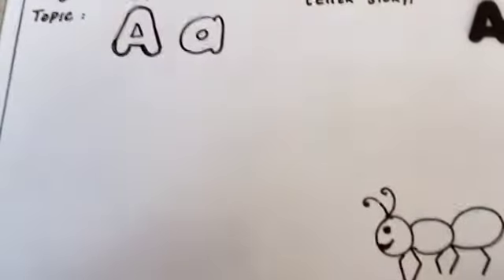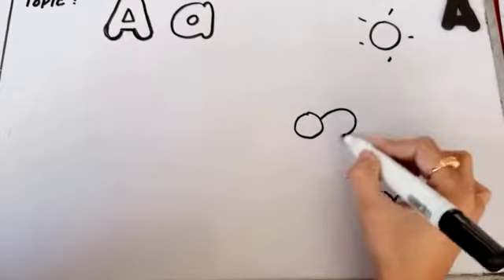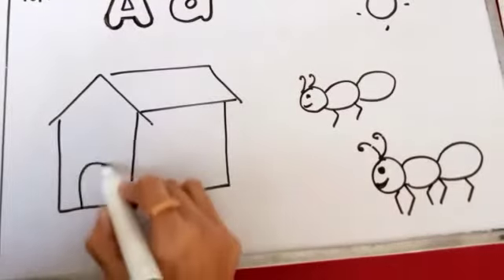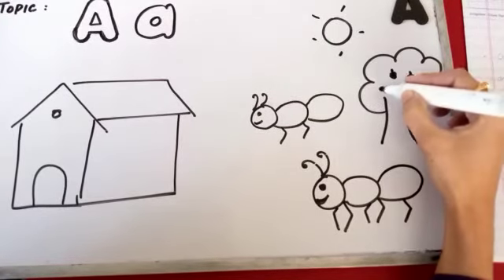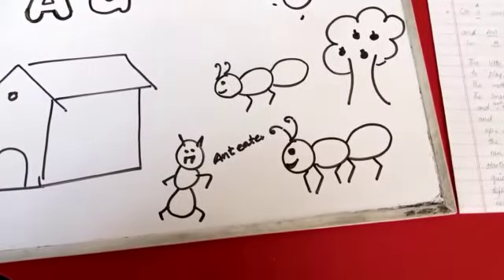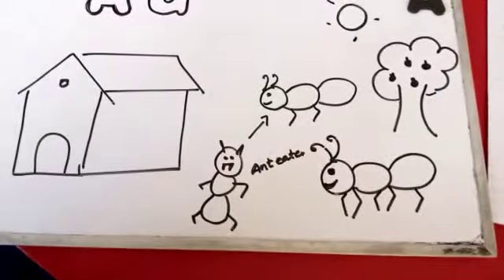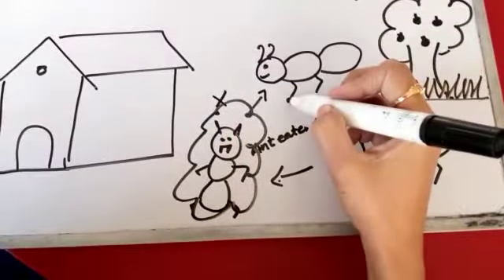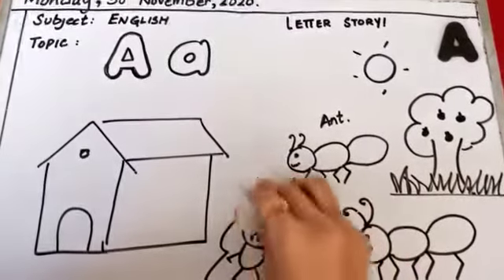How to introduce letter "a"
Online learning is the future of education, and it is happening right now all around us. eLearning, mobile learning, distance education; all of these technologies are providing access to information and skills that were previously available only to a select few. Now, industry leaders, workforce development managers, and educators of all types are discovering the vast promise that eLearning holds for the future of training delivery, and education in general.